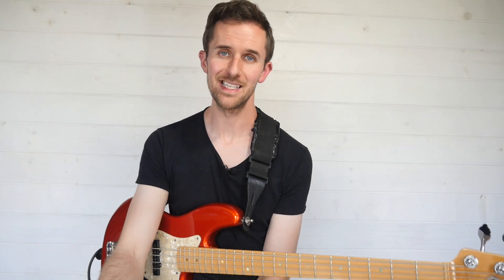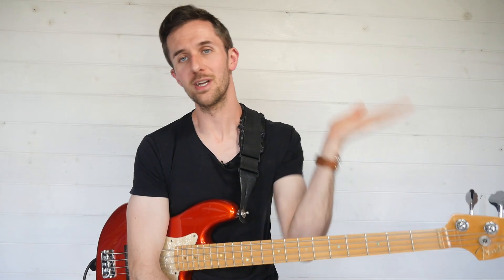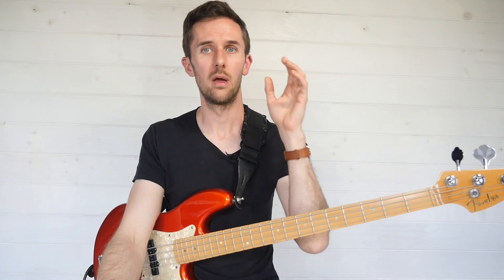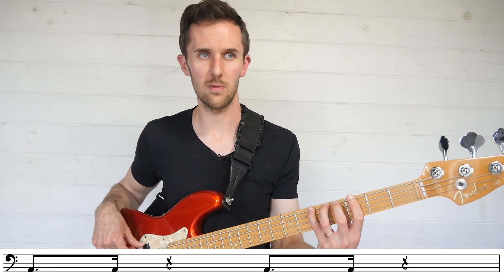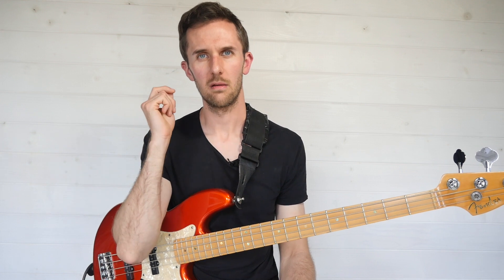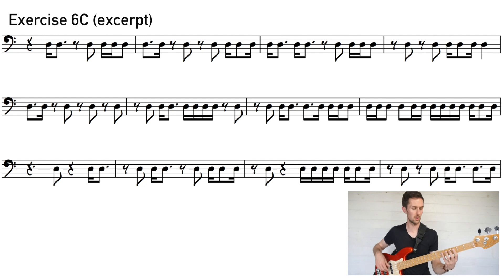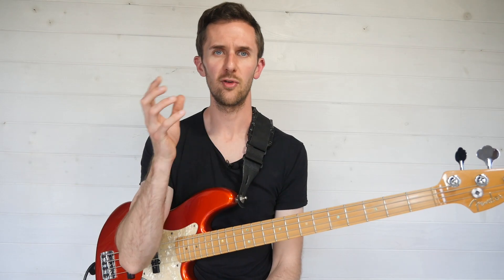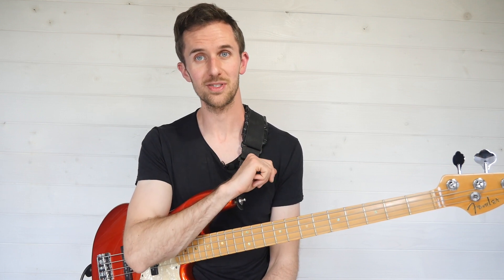Dotted Eighth Notes (Rhythm Reading Bootcamp S2 EP5)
Rhythm Reading Bootcamp Volume 2 breaks down 16th-note rhythms in a structured, logical way, allowing you to master complex syncopation with ease. The book covers the following elements along with more than 80 exercises to test your rhythm reading skills:

• How to subdivide 16th-note phrases
• 16th, dotted eighth, and double dotted quarter notes
• Rests
• How to alter basic note and rest values
• Tied notes